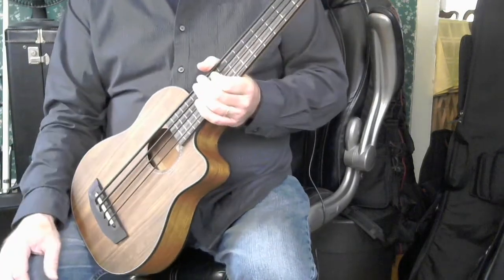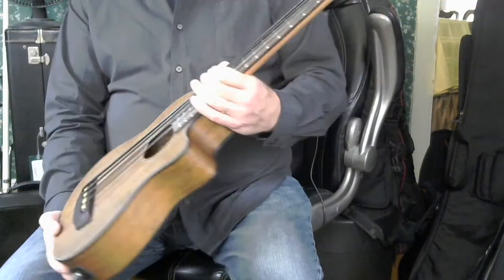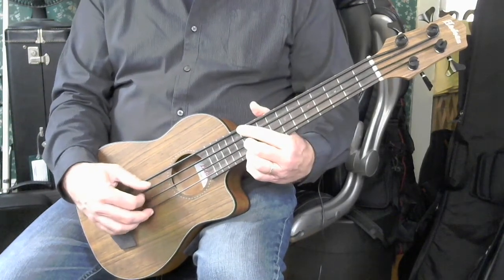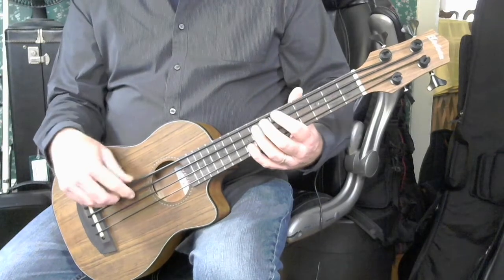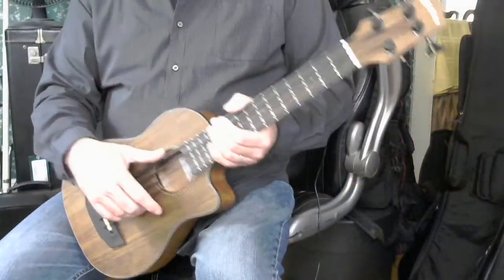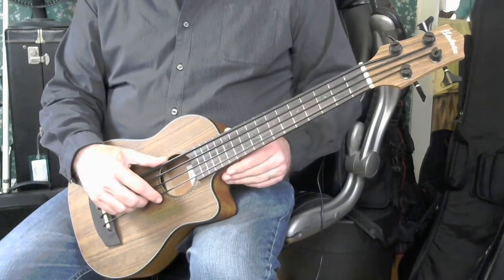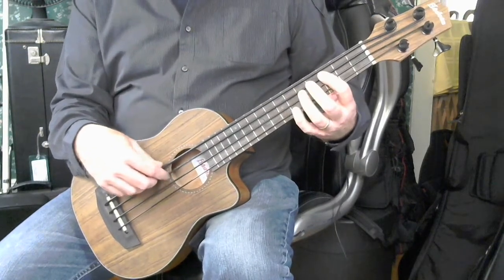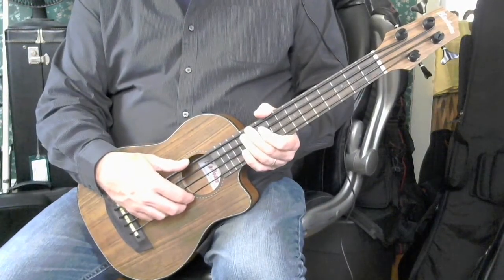REVIEW - Hadean Uke Bass/U-Bass/Ukulele Bass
Review of my Hadean UKB-23C ukulele bass - This is not a toy! The review Includes some video clips of me using this bass on a gig with a four-piece band.